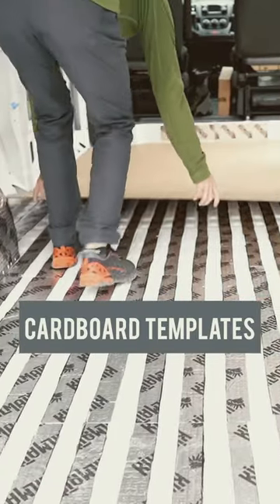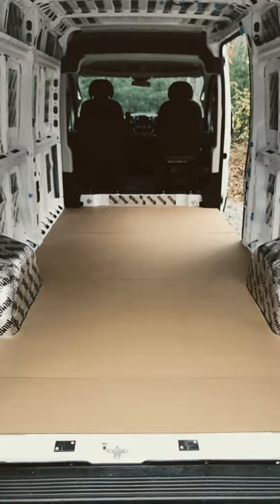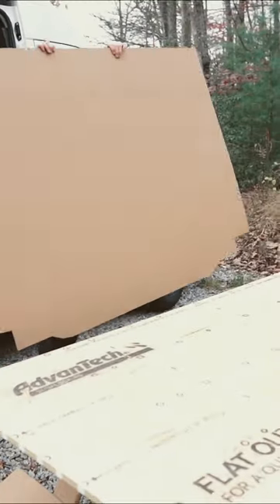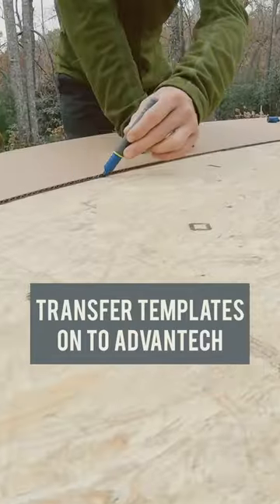Van Build | Subfloor Installation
Liquid Nails
T Nuts
Drill & Impact Driver